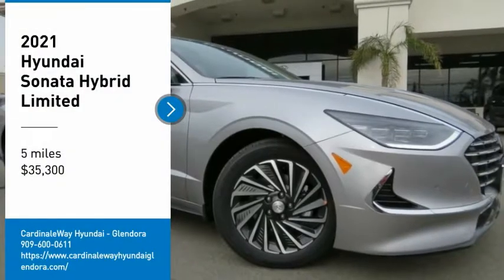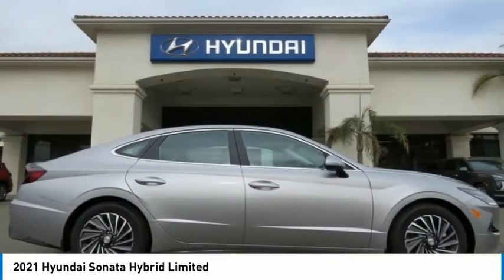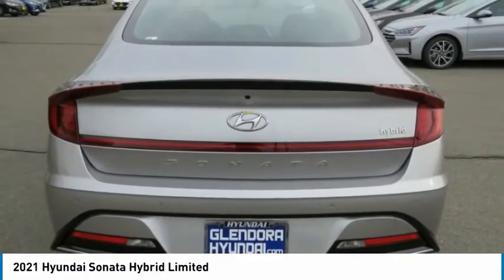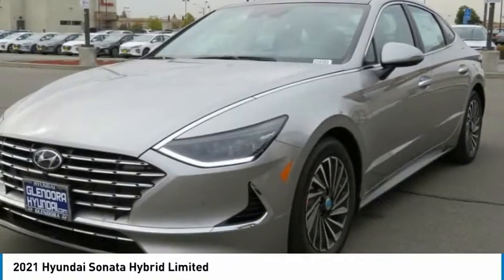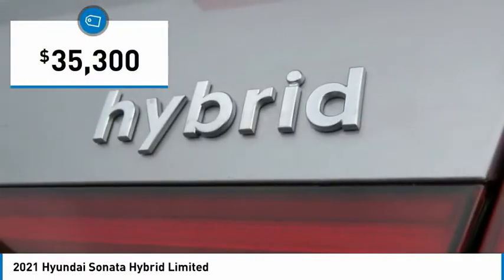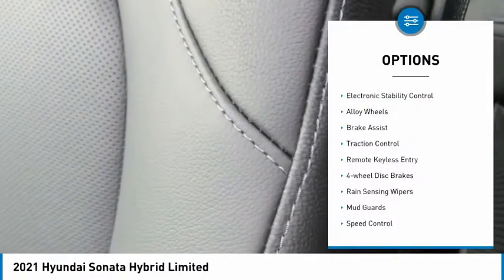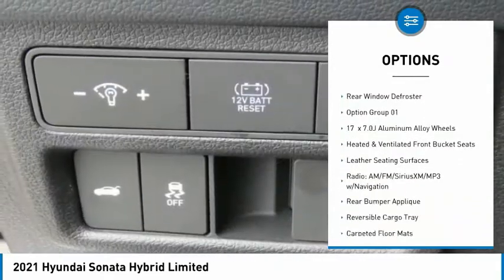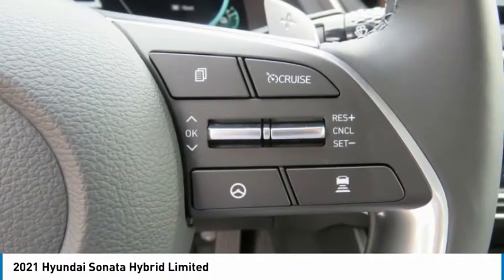2021 Hyundai Sonata Hybrid FOR SALE IN GLENDORA, CA 210103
2021 Hyundai Sonata Hybrid Limited

1253 S. Lone Hill Ave.

45/51 City/Highway MPG  Want us to come to you? No problem! In case we missed a picture or a detail you would like to see of this 2021 Sonata Hybrid, we are happy to send you A PERSONAL VIDEO walking around the vehicle focusing on the closest details that are important to you. We can send it directly to you via text or email. We look forward to hearing from you! Price includes:  2000 - Retail Bonus Cash. Exp. 06/01/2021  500 - HMF Standard Rate Bonus Cash . Exp. 06/01/2021    Vehicle price and availability are subject to change without notice.